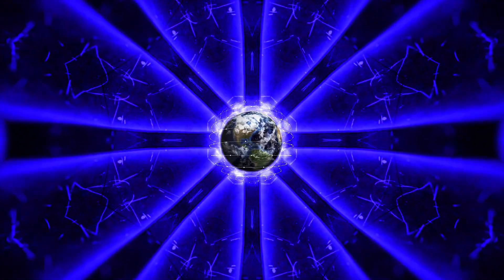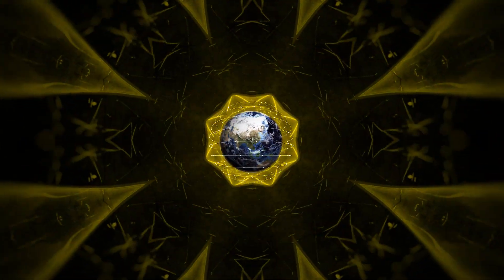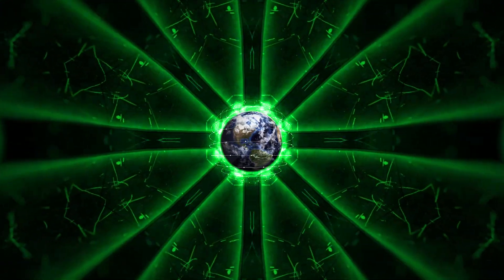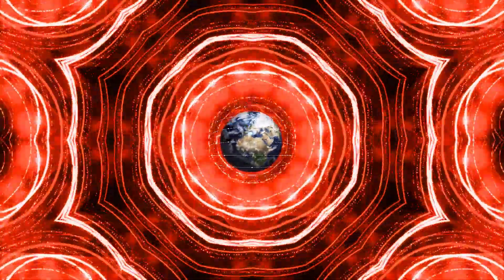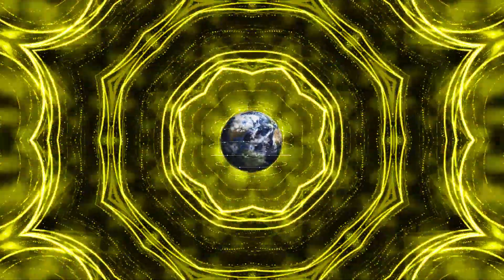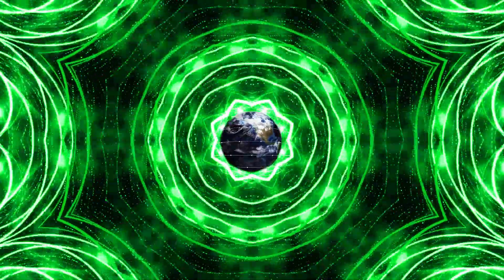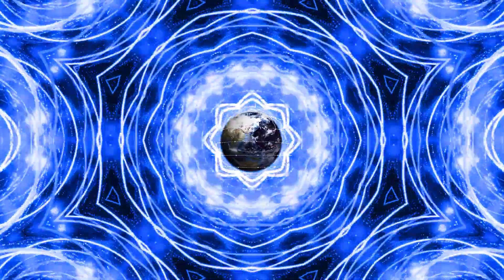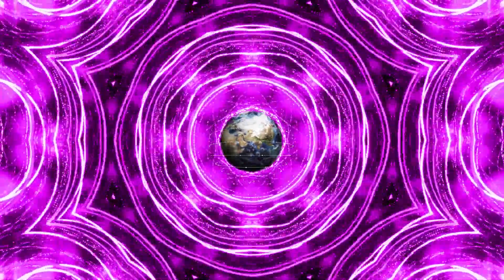Project Noosphere - Guided Meditation July 2020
🌎 Learn more about Project Noosphere 🌎